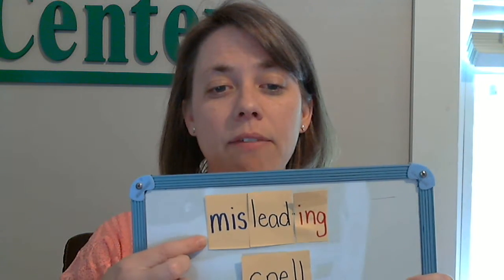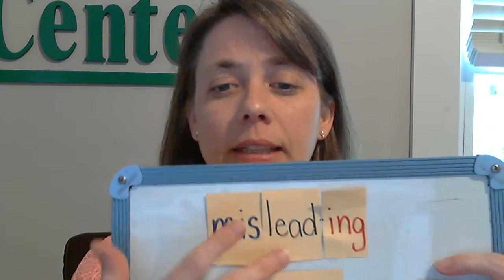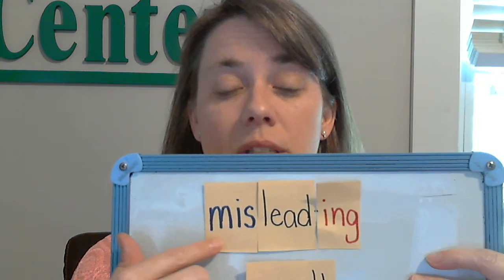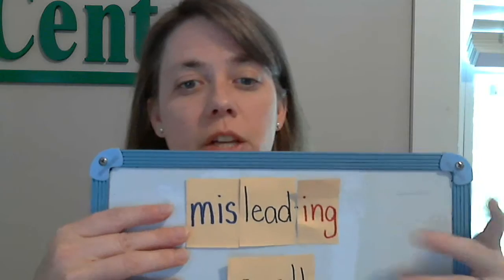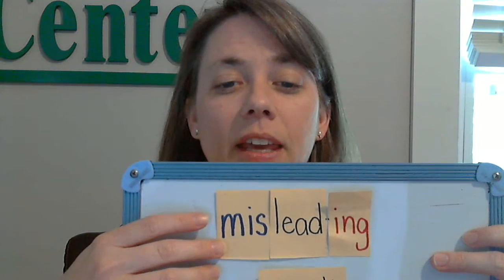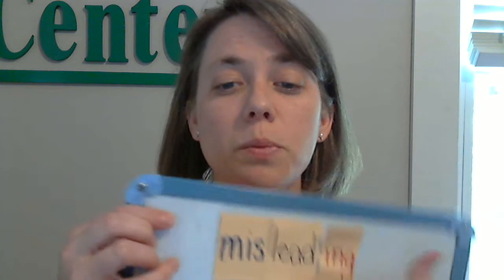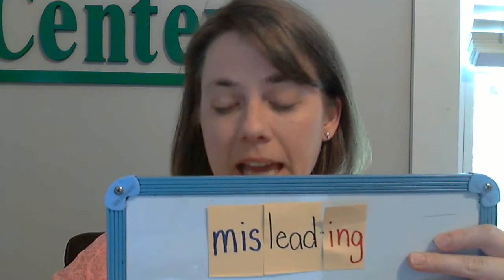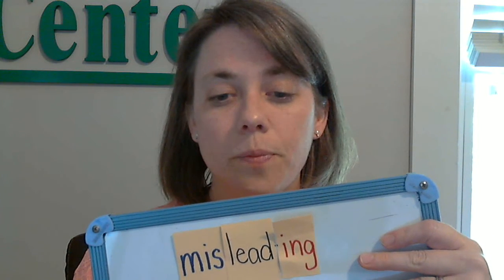Reading Strategy for Older Students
Chunking and sorting vocabulary words help students learn how to read, spell, and know the meaning of a new word.